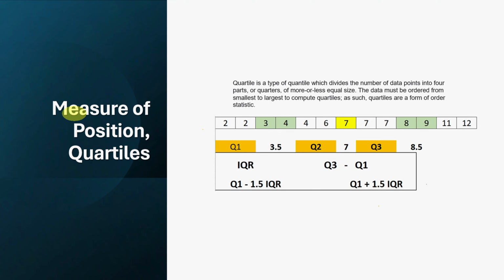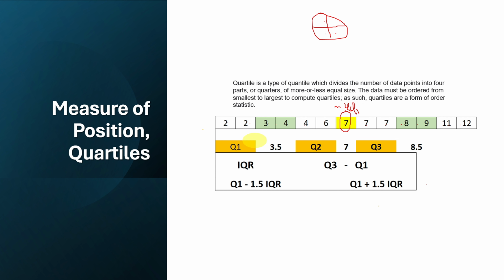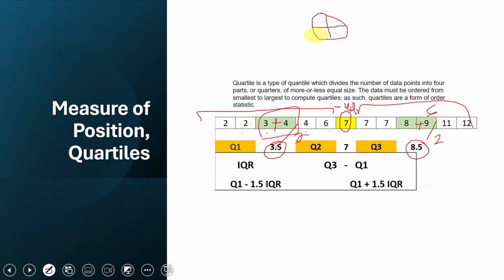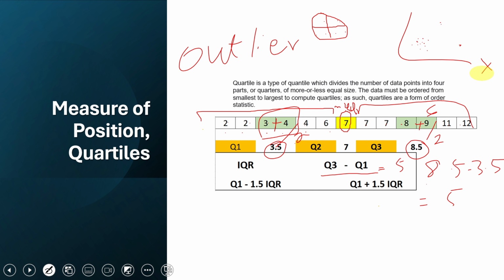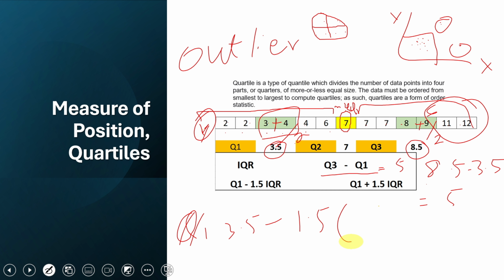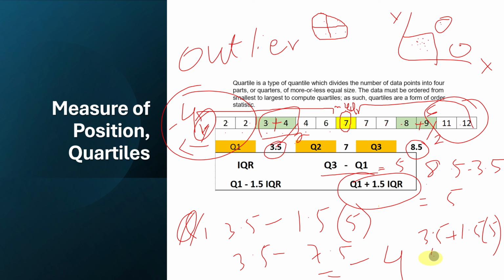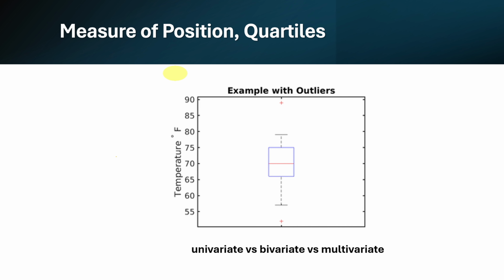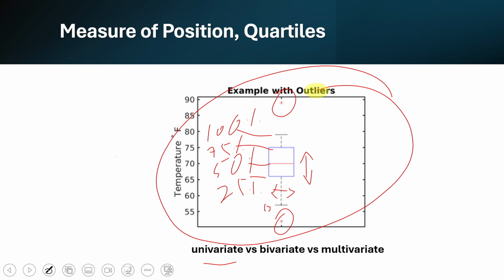Quartiles in Statistics Q1 Q2 Q3 IQR | Measure of Position Quartiles